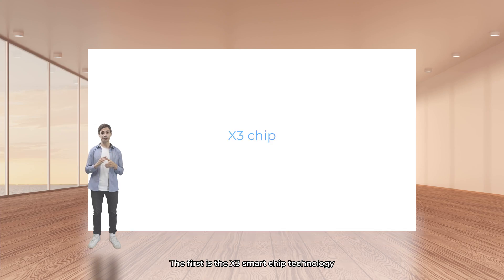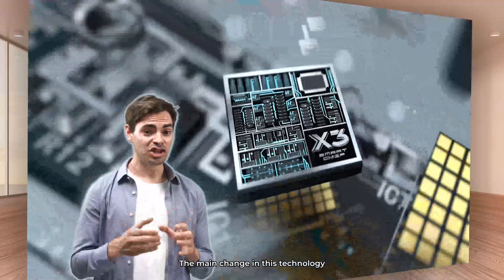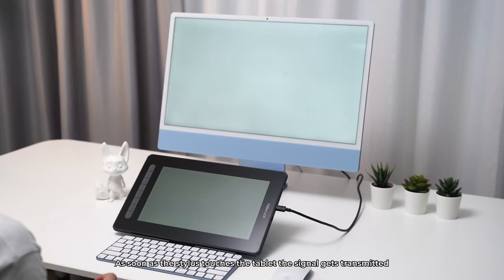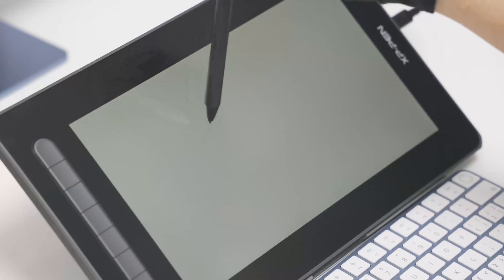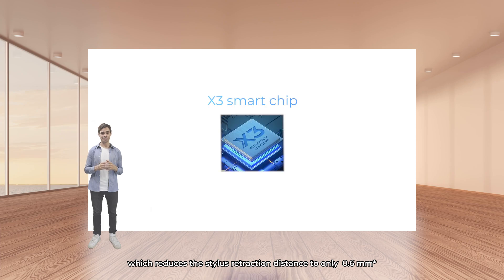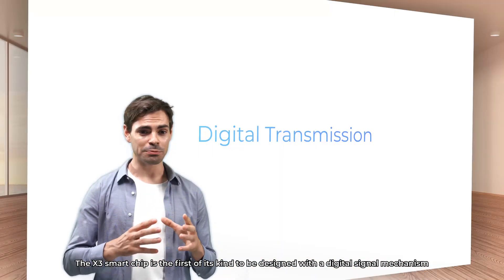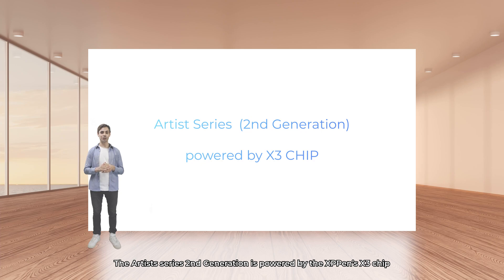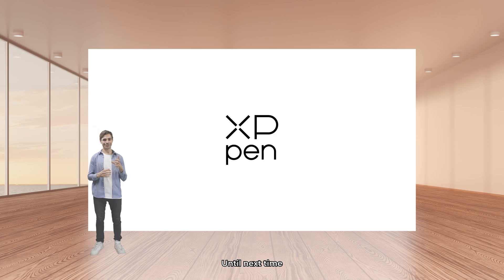XPPen X3 Tech - A deep dive into the X3 smart chip technology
In this video, Mario introduces you to X3 Smart Chip Technology.